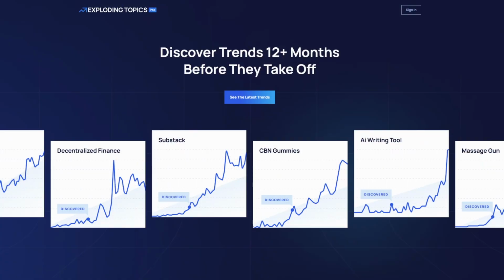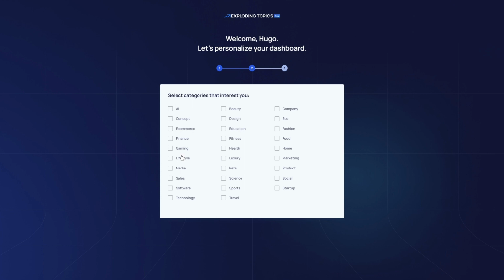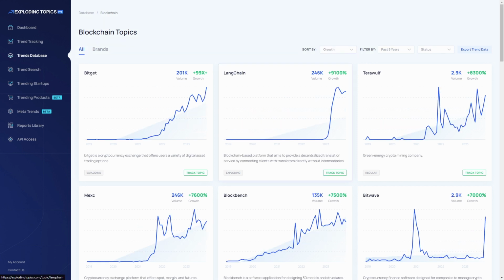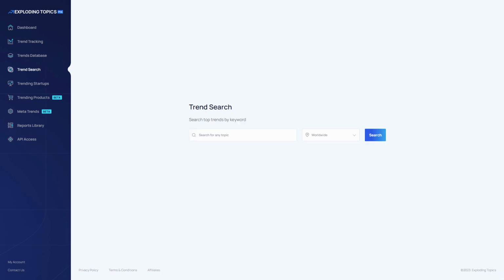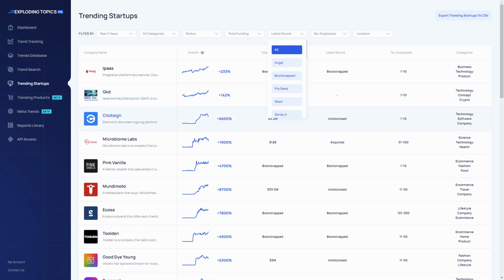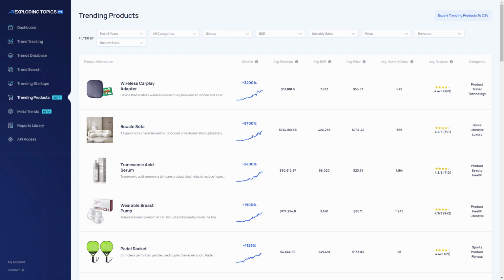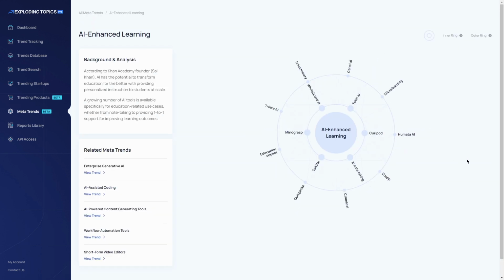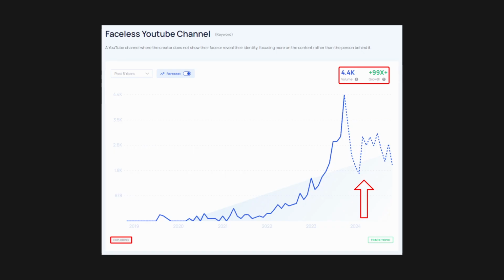Exploding Topics Pro Demo: Pro Tools To Find & Track Trends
In this Exploding Topics Pro Demo I'm going to show you all Exploding Topics Pro features.

And how to use those features to find topics, startups and products that sell!

You might have high quality content but if people are not interested you won't see a lot of results.

And It’s hard to figure out what’s currently popping if you don’t have a trends research tool!

Exploding Topics Pro is one of the best tools to find high interest topics, products, business opportunities... before they even become popular.

If you want to see how it works then watch my Exploding Topics Pro Demo. It will paint a better picture than a review.

This Exploding Topics Pro Demo will be perfect if you are thinking about buying it or learning how to use the tool.

🔑 TLDR/ Key Points

1️⃣  Why Exploding Topics Pro
Explaining why trends and topics are important (and how exploding topics pro helps you find them).

2️⃣  Topics & Trends
4 ways to find topics and trends with Exploding Topics Pro features.

3️⃣  Trending Startups & Products
Finding startups with investing potential and amazon top selling products.

4️⃣  Reports
Trend reports that break down and analyze the most important topics, companies and products.

5️⃣  $1 Trial
How to try Exploding Topics Pro for 14 days (even the most advanced plan).

📌 Video Links

💎 Recommended Products

🔓 Direct Support

XMR Wallet Address
47JdAGZsnegBBZEhpgLuqSCKFWGsdm2dAd7ASU4EgxkPQ7wwrbpv4NuSoxHwoxVyjLGskyHaSuLjSUrUQQrDCgWxSG5FcTw

Chapters
00:00 Why Exploding Topics Pro
01:16 Dashboard
02:22 Trend Tracking
05:50 Trends Database
10:51 Trend Search
13:05 Trending Startups
17:12 Trending Products
20:49 Meta Trends
22:36 Reports Library
23:52 API Access
24:26 Account Settings
24:37 Contact Support
24:51 14 Day $1 Trial

Our goal is to help you make the best purchasing decisions, however, the views and opinions expressed are ours only. As always you should do your own due diligence to verify any claims, results and statistics before making any kind of purchase. I'm also not a financial advisor.